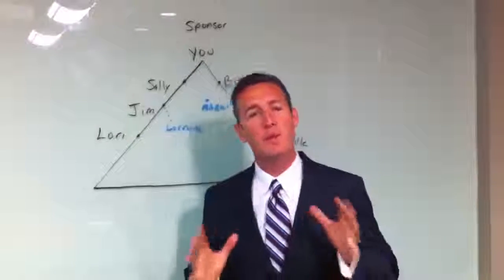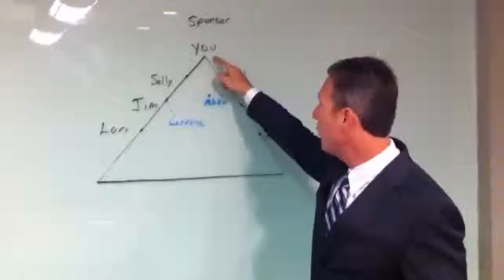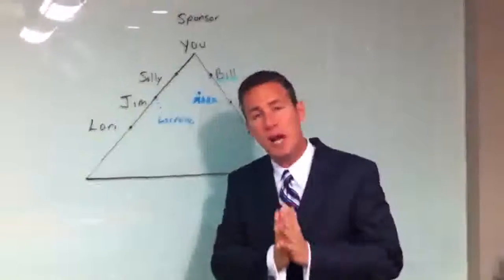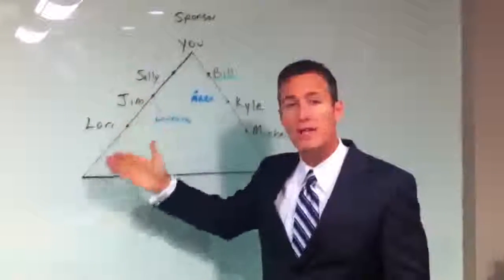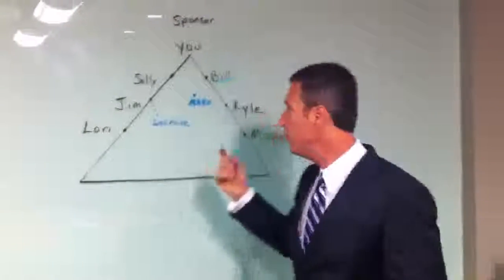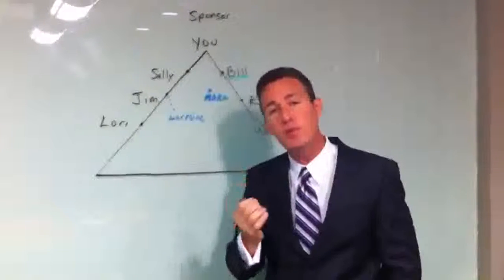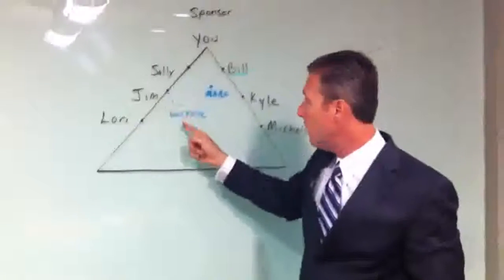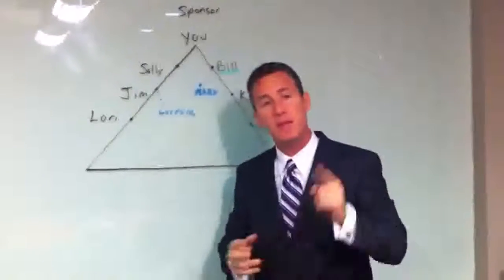Watch Traders Choose Binary Options Instead Of Options Trading - Binary Trading Platforms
binary options trading review Binary Option binary options trading binary options trading uk binary options strategy what is options trading binary options brokers banc de binary review Option binary option trading binary options broker binary options Trading Make Money Online banc de binary binary option binary software trading signals traders choice stock market traderworld marketing optionbit traderush stockpair business internet ezbinary brokers bbinary Best make very with week Market online making mobile Forex money learn today month forex easy fast home binary trading how